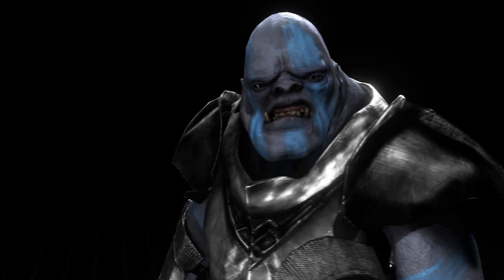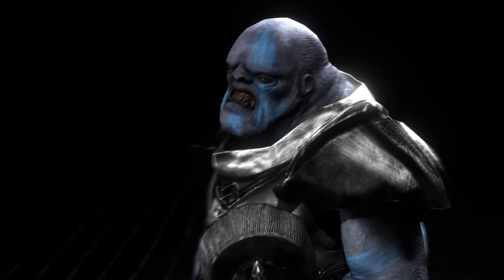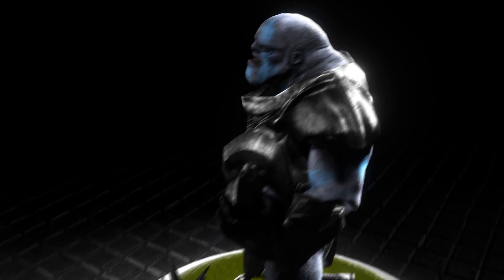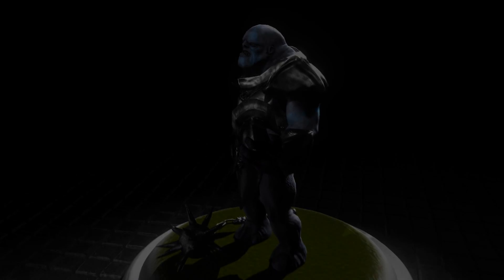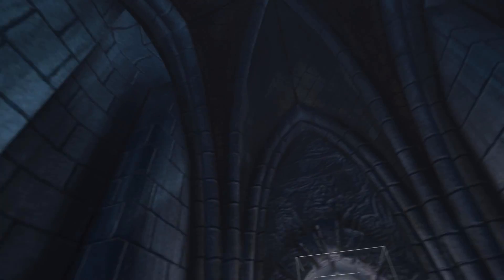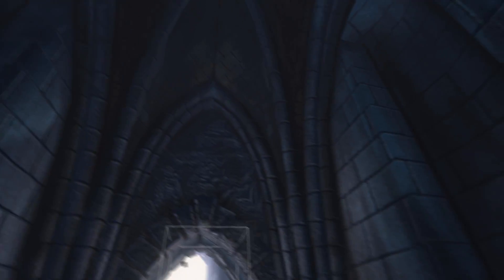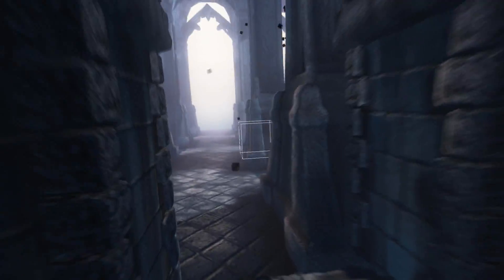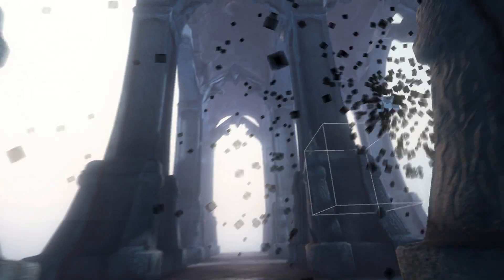Project Offset - Sneak Peak 2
A peek at what we are making and the technology behind it. released in August, it was a giant success, gathering interest worldwide. Aside from publisher and fan interest, the video also proved to be a valuable recruiting tool.

The Technology

The Offset Engine is a complete platform for creating next generation games. Though it aims to be a top tier engine, OE is not just built with large developers in mind. Every aspect of the engine is designed around the goal of reducing development time and cost, while empowering designers and artists with the tools they need to create spectacular visual effects and immersive environments.

Post Processing

Effects such as motion blur, depth of field, and specular bloom are all possible with the engine's post processing architecture.

The Offset Engine is the first engine to utilize true cinematic quality motion blur on all objects. Rather than being something that is applied as a simple special effect, the motion blur works uniformly on everything that gets rendered, including moving and deforming objects and particles. This, combined with unified lighting, shading, and shadowing, bridges the gap in quality between real time and prerendered graphics.

Post processing notable features

Post processing can be set up in the C++ code by "chaining" together passes. Any pass can be used as the input to another pass, allowing for elaborate effects.

Post processing shaders can be created in the node based shader editor, just like any other shade.

Particles

Similar to Offset's shader builder system, particle effects also use a node based approach. This allows for very complex effects to be created by artists without the need for a programmer. "Super emitter" type effects and particles that change their properties based on various conditions are trivial to set up. Artists familiar with 3dsmax's "Particle Flow" system will be right at home with the Offset Engine.

Particle system notable features

Particles work seamlessly with the engine's motion blur system. Even the simplest of effects, such as the simple black square texture above, is brought to life with motion blur.

Every particle can casts its own shadow into the scene.